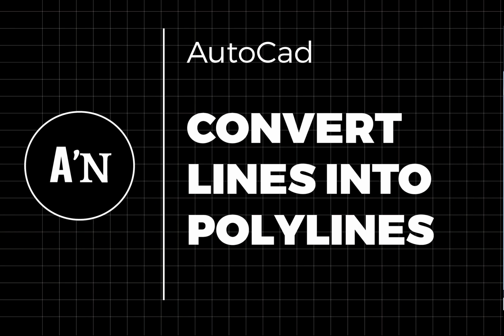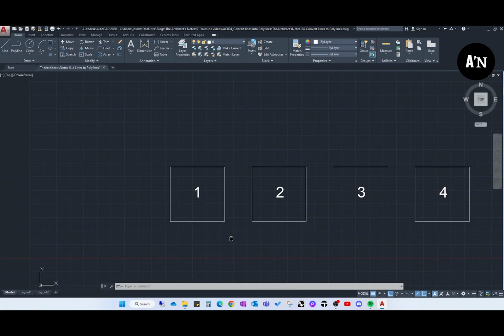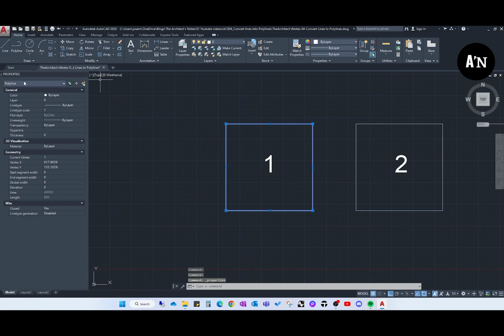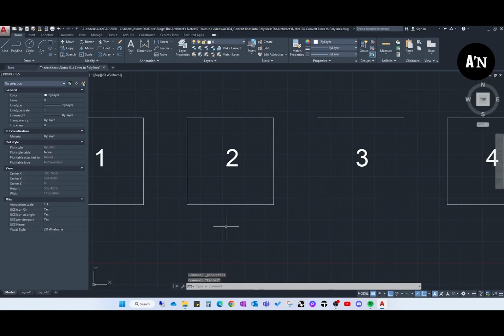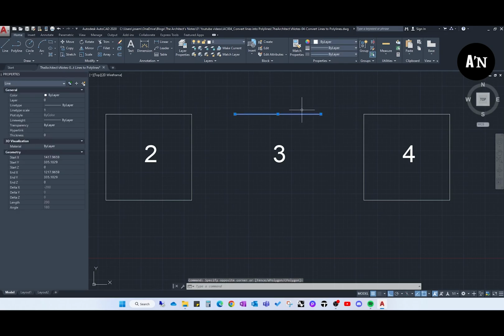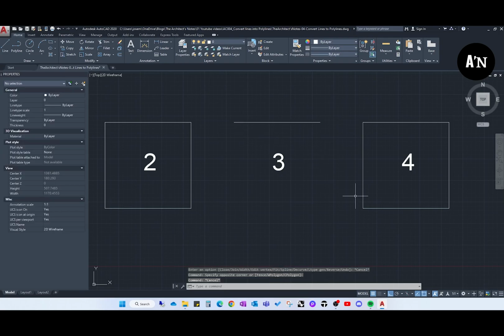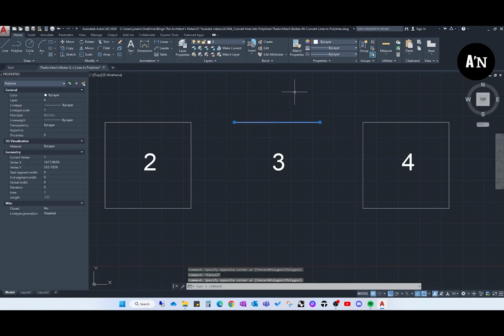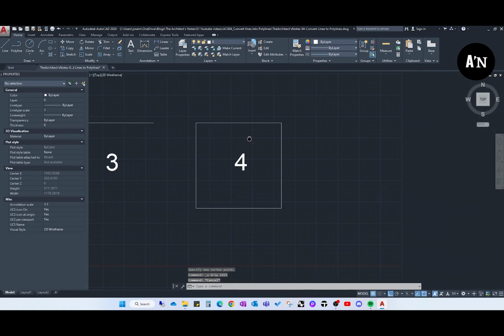AutoCAD - How to convert lines into polylines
In this video we learn different ways to turn lines into polylines in AutoCAD